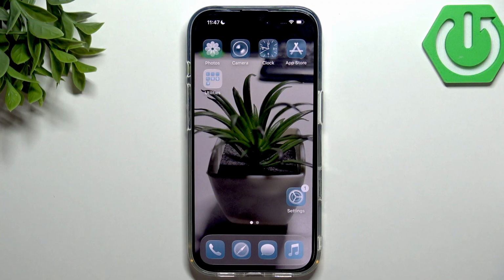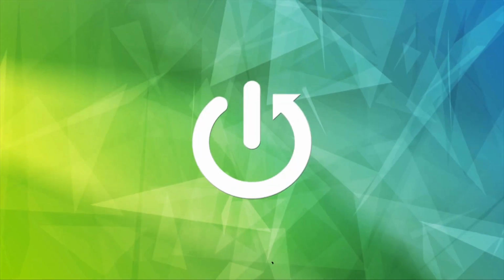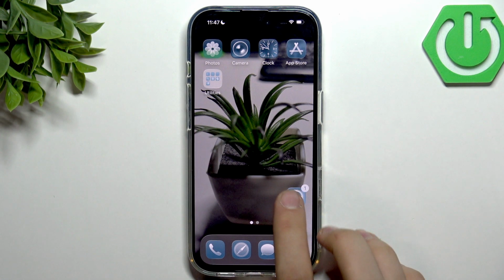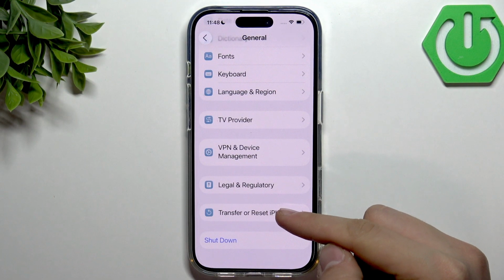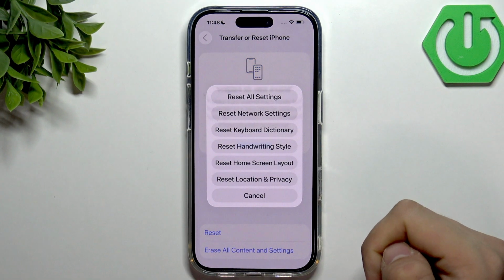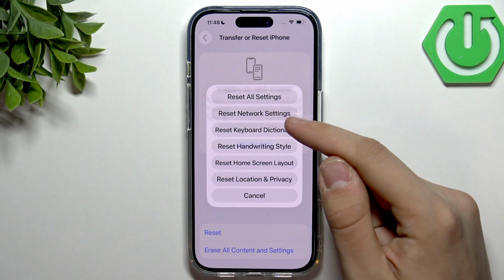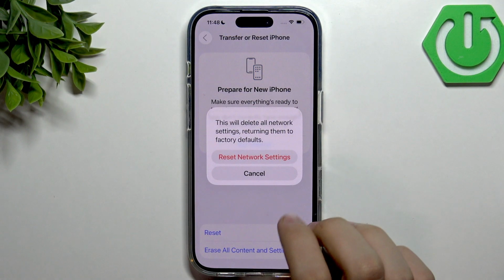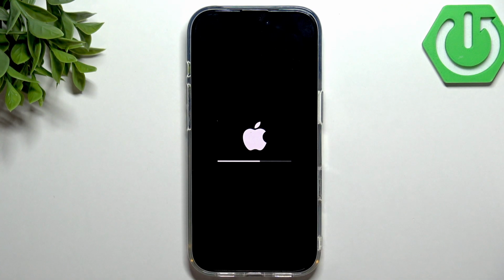How to Reset Network Settings on iPhone 17 Pro?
If you're having trouble with Wi-Fi, Bluetooth, or mobile data on your iPhone 17 Pro, resetting the network settings can help fix many common connection issues. In this video, we show you step-by-step how to reset network settings on the iPhone 17 Pro. You'll learn exactly where to find the reset option in the settings menu, what happens when you reset network settings, and what to expect after your device restarts. This process will remove all saved Wi-Fi networks, Bluetooth connections, and VPN settings, helping you start fresh and resolve network problems on your iPhone 17 Pro.

Where is the network reset option in iPhone 17 Pro settings?
What happens after resetting network settings on iPhone 17 Pro?

0:00 Introduction
0:10 Open Settings and go to General
0:21 Find Transfer or Reset iPhone
0:29 Select Reset and choose Reset Network Settings
0:36 Enter passcode and confirm
0:45 What happens after reset
0:59 Wait for iPhone to reboot
1:25 Outro